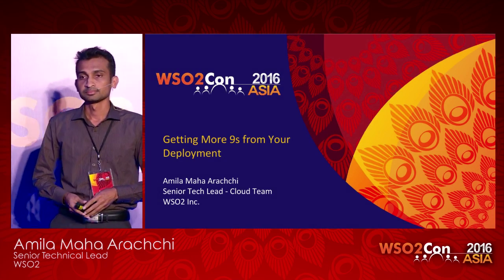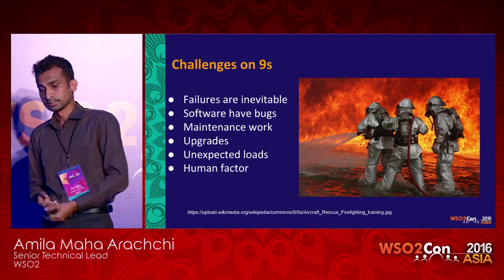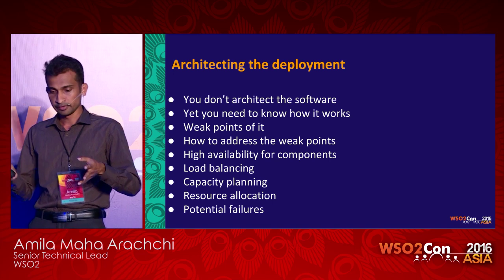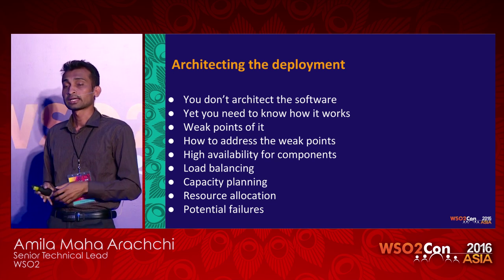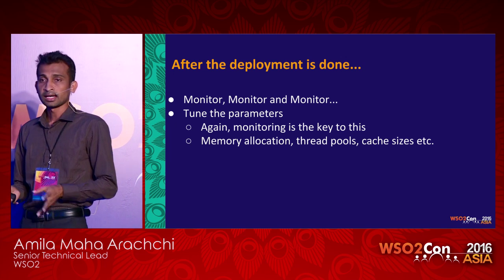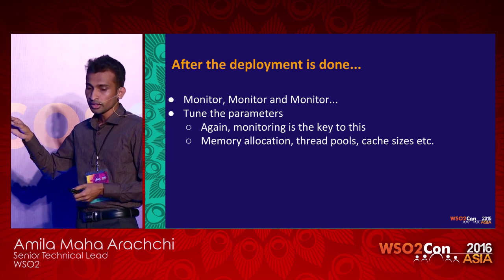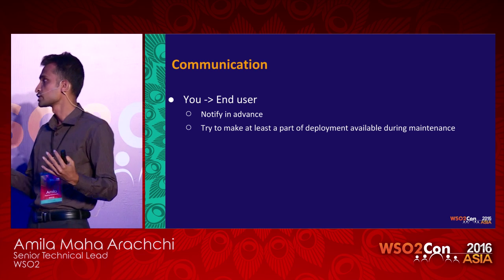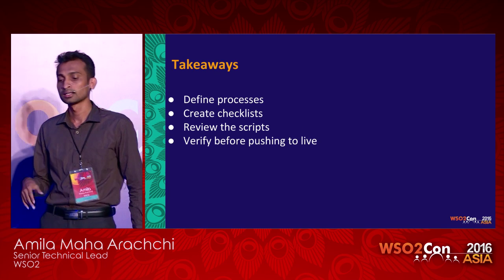WSO2Con Asia 2016 - Getting More 9s from Your Deployment